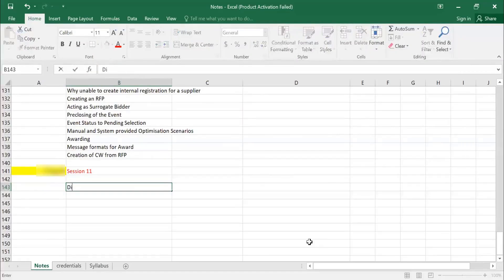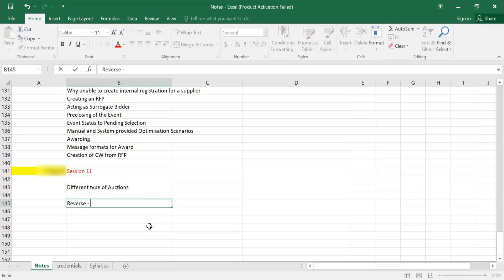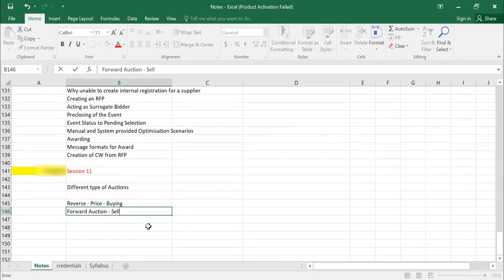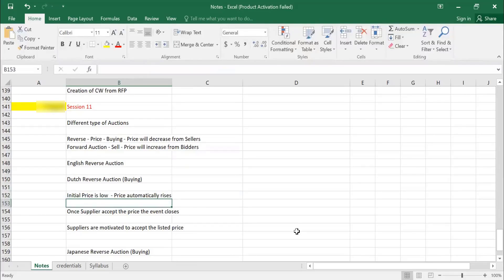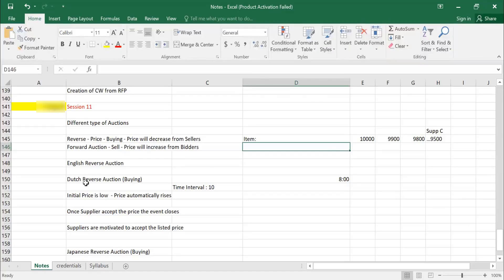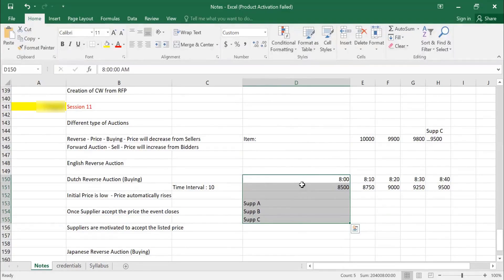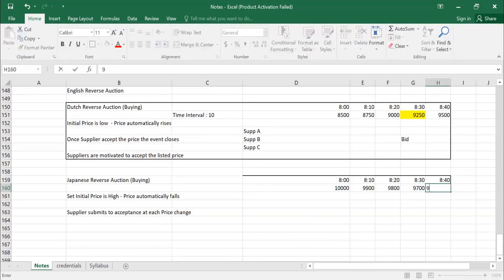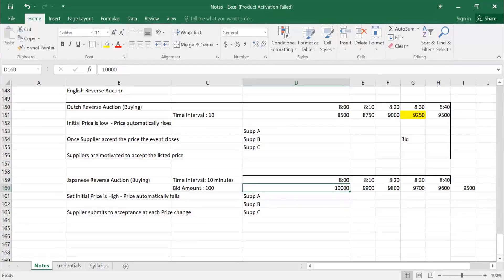Reverse auction basics in Sap Ariba| Sap Ariba Tutorials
Sap Ariba Tutorials Masters Program. Get registered now! imatix.com

Here are the main concepts covered in this video:
1. Auction types
 Reverse auctions are auctions where the bank provides the lowest price and expects payment from the defaulters.
2. Bidding process
 In reverse auctions, all bidders are in the same place and they start with the bidding process. The highest bidder wins the auction.
3. Pricing strategy
 Bidders are tempted to buy items with lower prices in reverse auctions.
4. Dutch reverse auction
 Dutch reverse auctions have an initial low price that automatically rises. The event will close when a player acts as the price.
5. Time interval
 The time interval for price increase in Dutch reverse auction is decided by the system.
6. Supplier motivation
 Suppliers are motivated to accept the listed price in Dutch reverse auctions.
7. Japanese auction
 Japanese auctions start with a high price and reduce it at intervals. The event will close when a supplier is able to supply a price.
8. Price reduction
 Suppliers bid on items at lower prices than the market in reverse auctions. The prices are generally lower.
9. Starting prices
 Starting prices are low in Dutch reverse and Japanese auctions.
10. Time interval and bid amount
 The time interval and bid amount are fixed in Dutch reverse and Japanese auctions. in Sap Ariba

Key Benefits:
Live Class Training Content
Self-paced Learning Video
Real-time Projects
Instructor-Led Training for Accelerated Learning
24*7 Technical Support